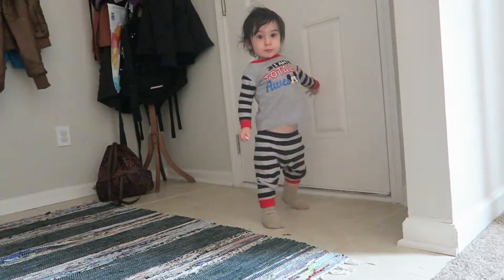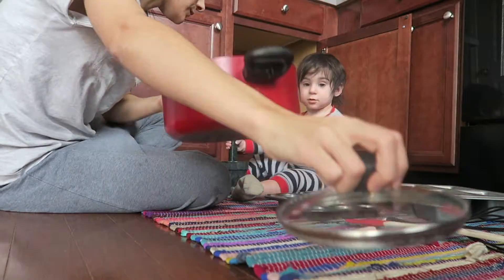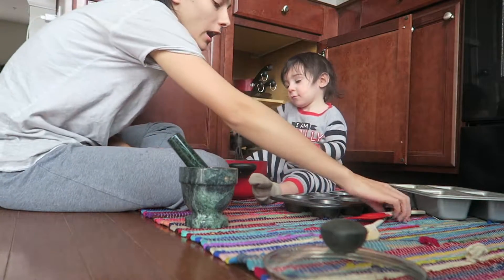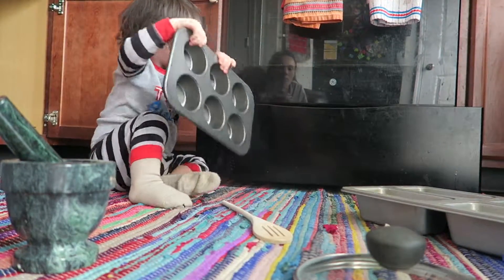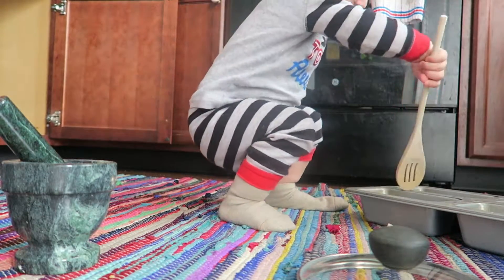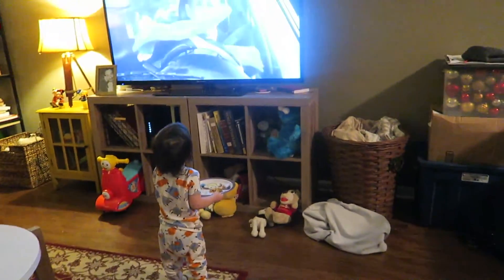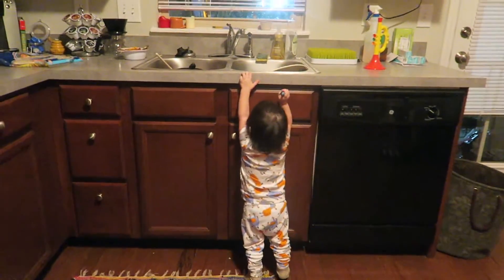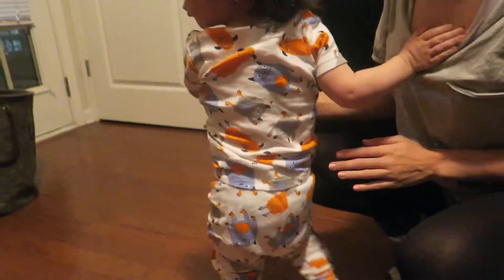STAR WARS ROGUE ONE: WHAT YOU DON'T KNOW!!! - DAY 97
It's good vs. evil in this episode of Following Foster. Will the force be used or simply thrown away?